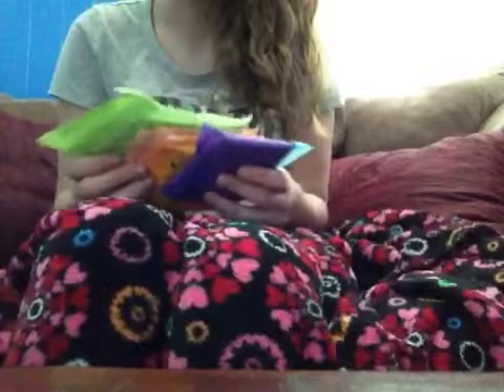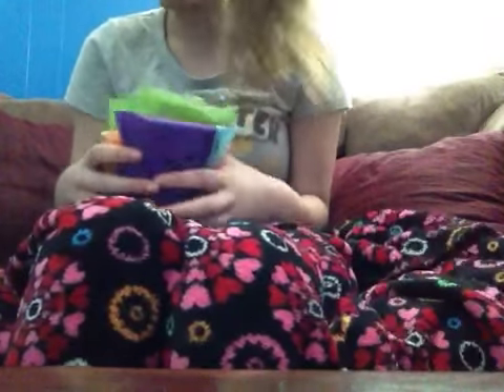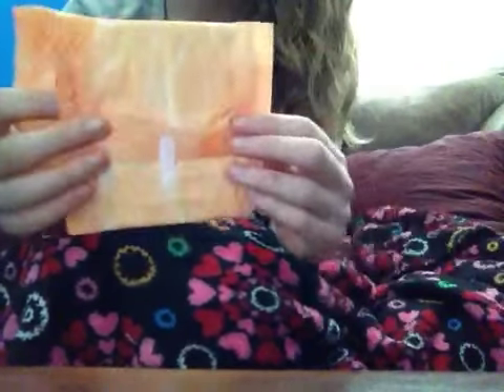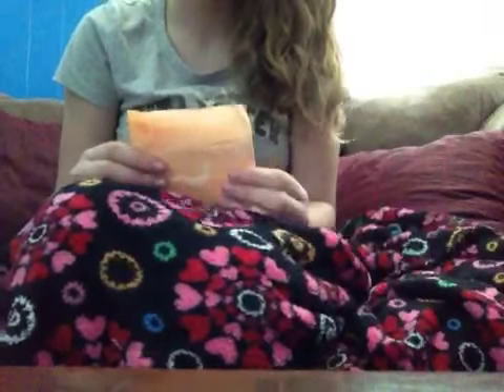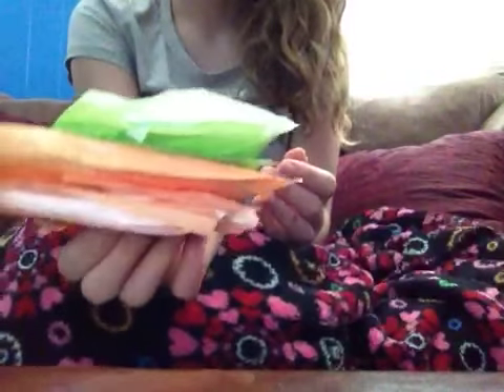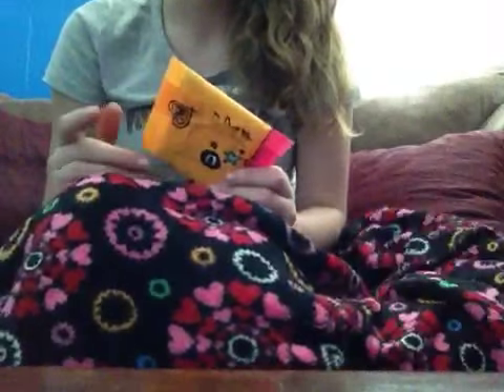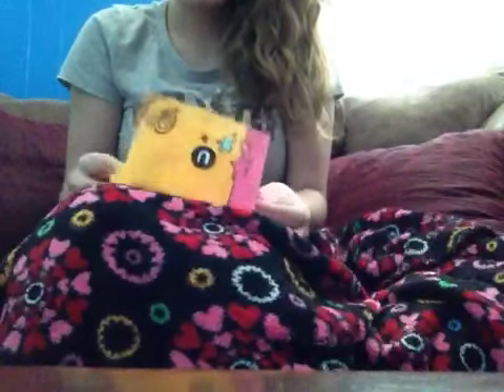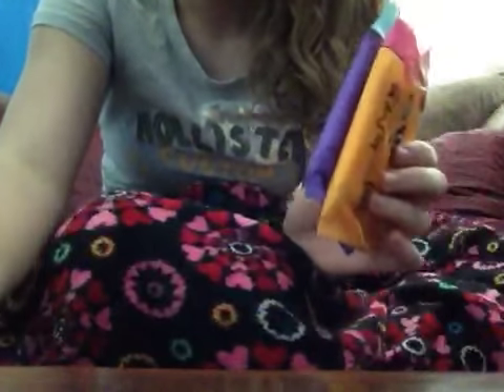8 hour car trip period Kit